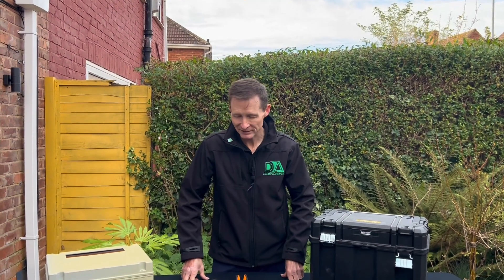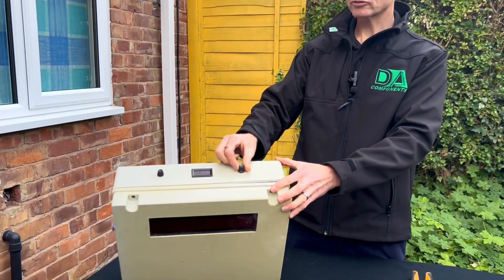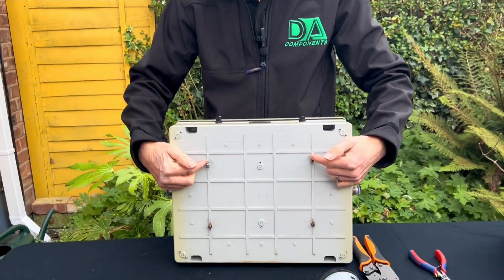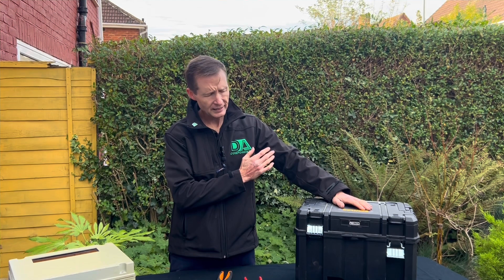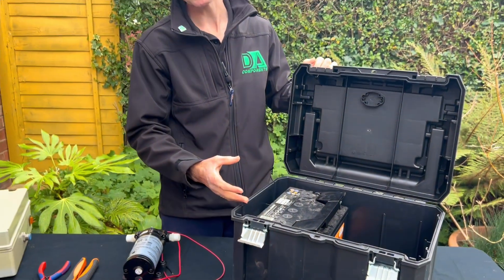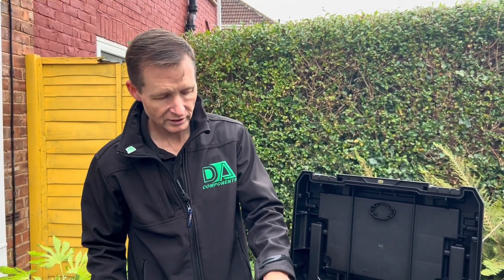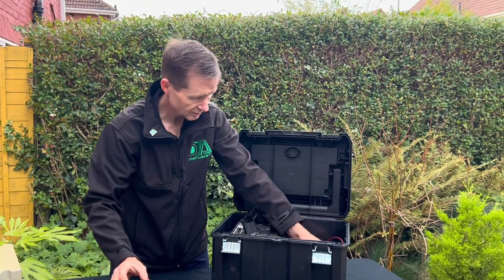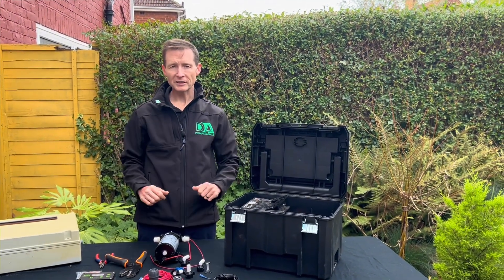Pump Boxes - Then & Now - Part 1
In part one of this video Darren looks back on a pump box he made years ago and shares plans for a brand new one he plans to make utilising a toolbox and the DA V16 controller and water pump.

Featured products:-

Top tips for wiring your pump controller - recommended tools and connectors